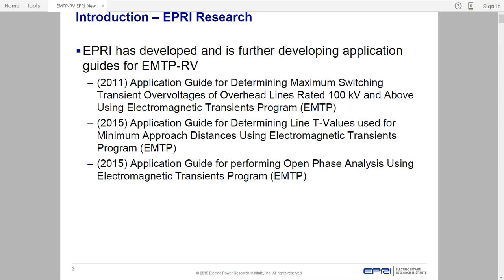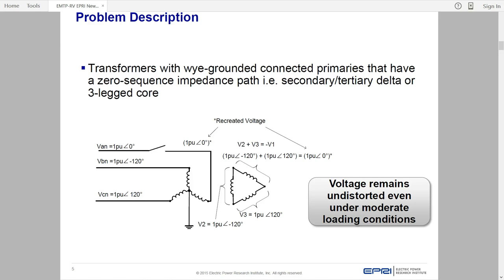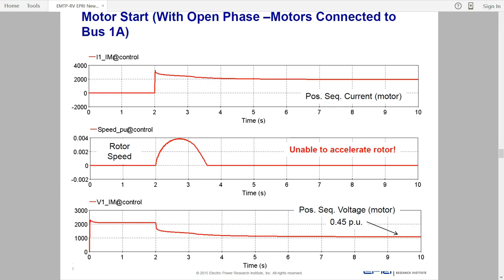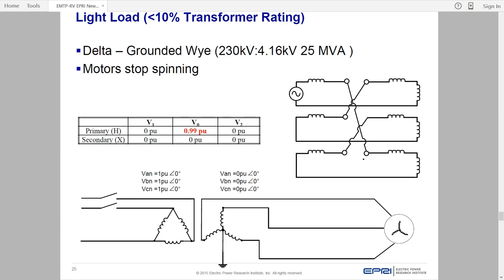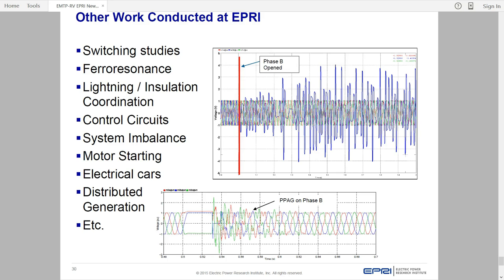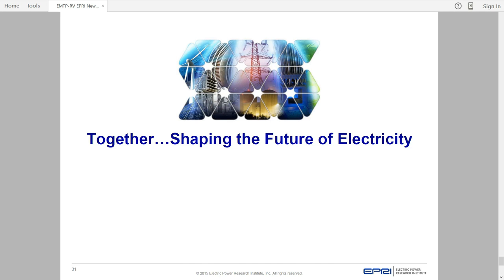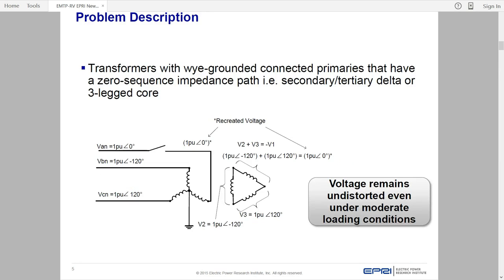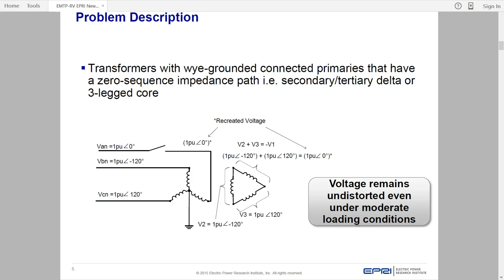EMTP use at EPRI for Open Phase Analysis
Webinar Serie: "User conference 2015, as good as being there"

Overview:
  - Application guides developed by EPRI
  - Open Phase Modelling inputs
  - Problem description
  - Transformers, Motors and Loads Modelling
  - Acceleration times: Calculations and validations
  - Open phase simulations (no load, light load, heavy load, double open phase, etc)